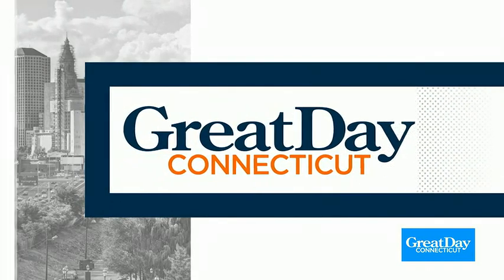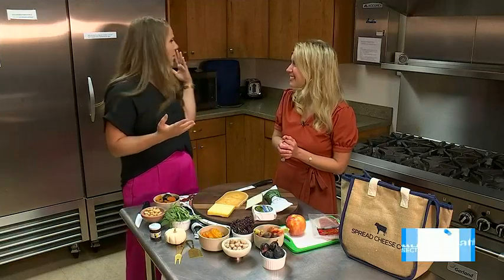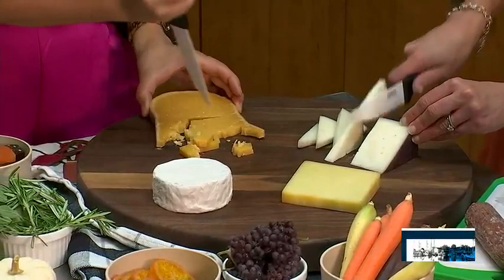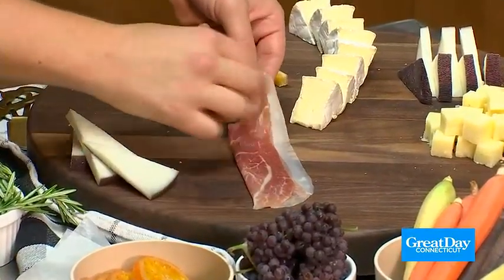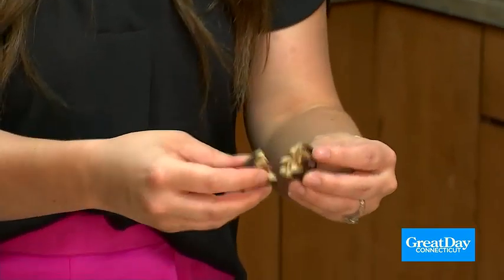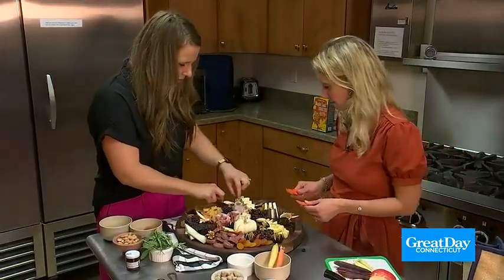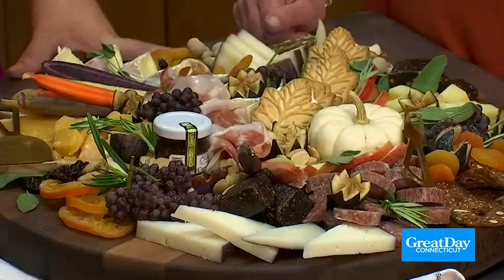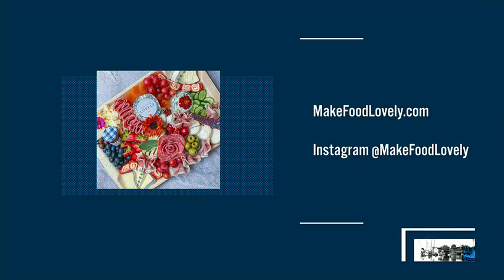Fall charcuterie with Make Food Lovely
Lorin Richardson learns how to make a fall charcuterie board with Make Food Lovely.